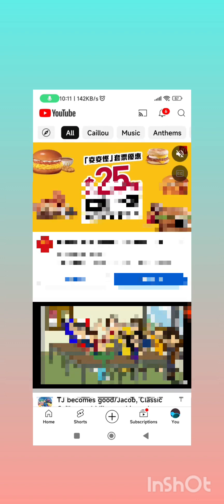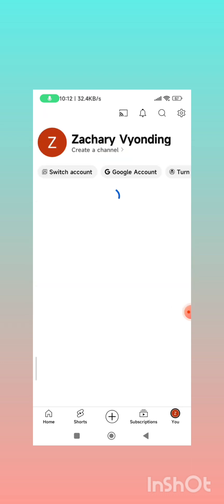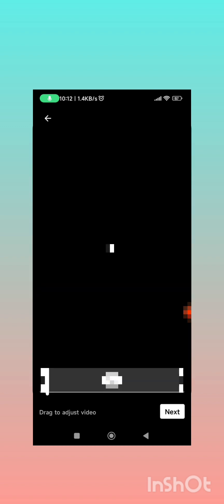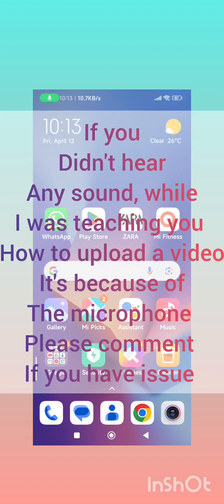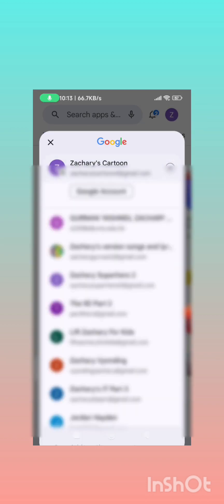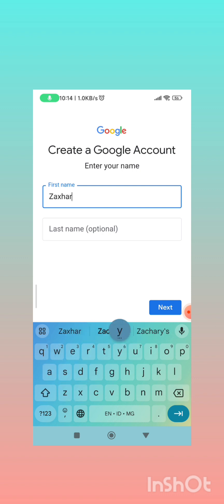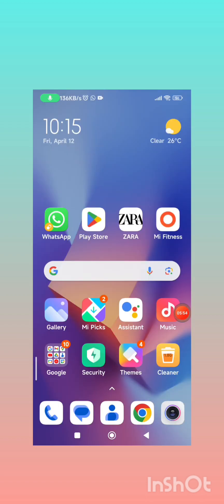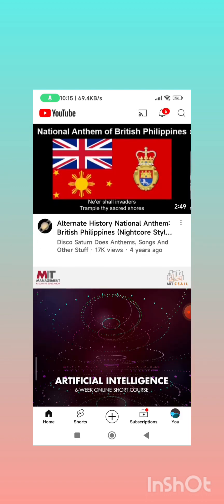How To Create A YouTube Channel (FOR BEGINNERS)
DO NOT COPY THE BANNERS I USE FOR THE YOUTUBE VIDEOS WITHOUT MY PERMISSION! THIS IS THE ACT OF COPYRIGHT! I KNOW NOBODY DID THIS YET! BUT I AM VERY STRICT IF PEOPLE COPY MY VIDEO OR THR BANNER.